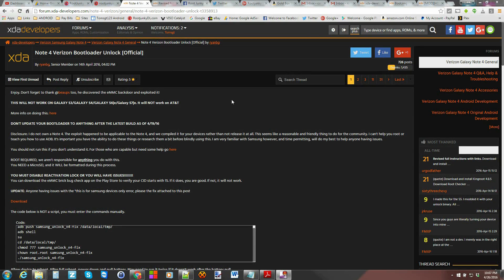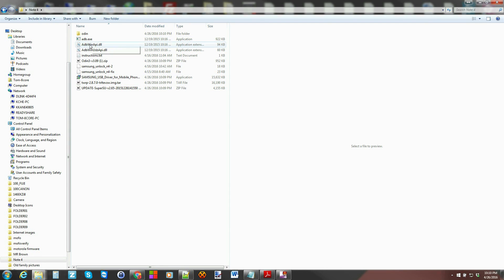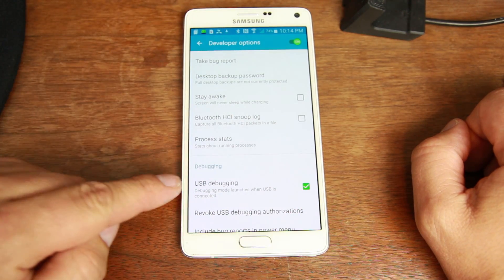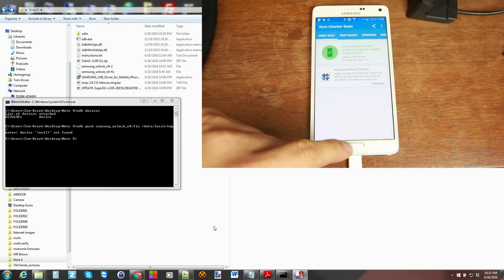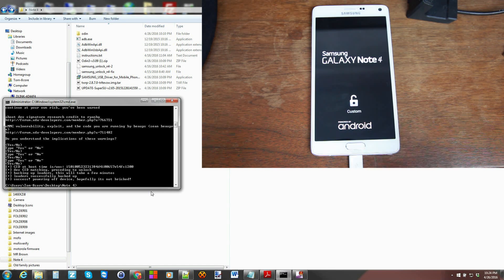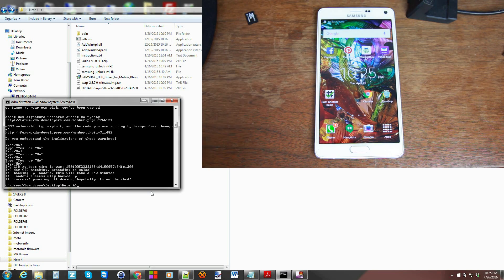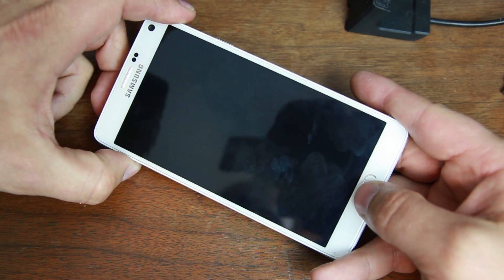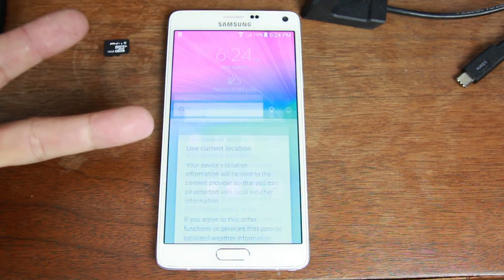Verizon Samsung Galaxy Note 4 bootloader unlock and TWRP recovery install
How to unlock the Bootloader and install TWRP custom recovery on the Verizon Samsung Galaxy Note 4. this method requires a micro sd card and a computer to fully run all the commands. links below.

Like to XDA post on this method of bootloader unlock